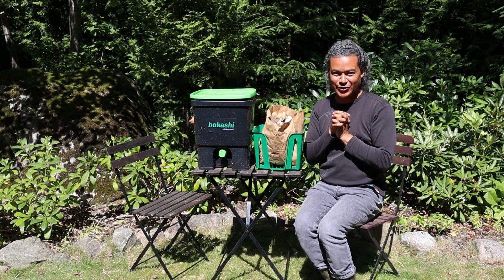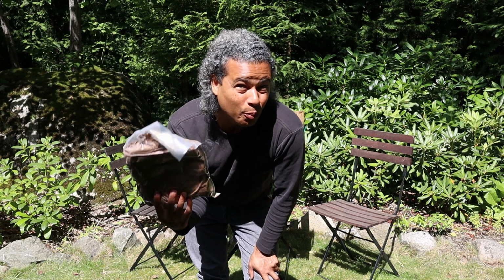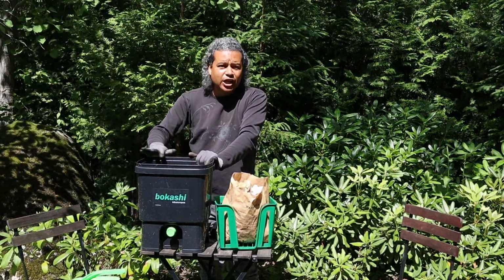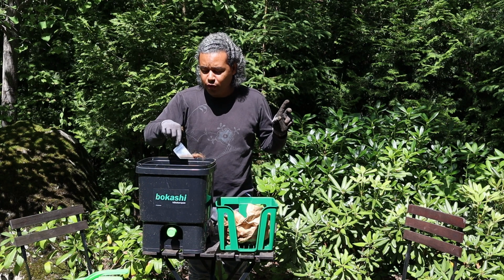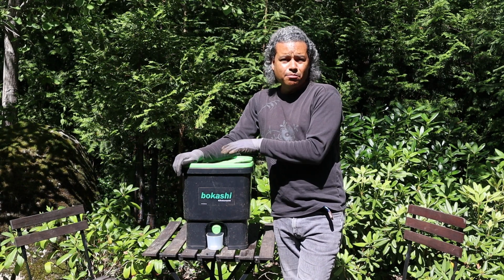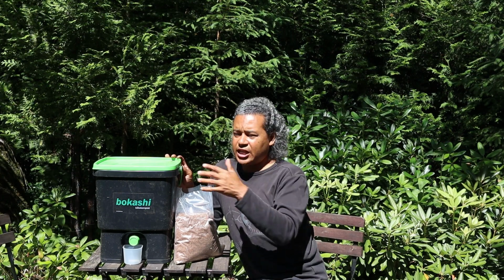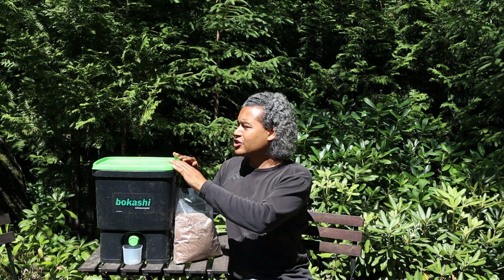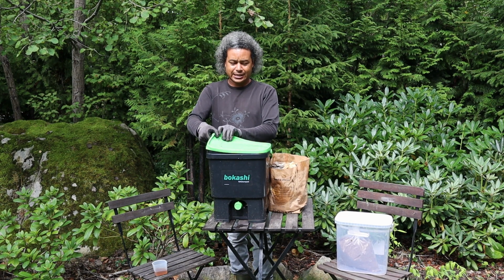How to Set Up and Use Bokashi to Make Plant Fertiliser & Compost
In this video, I show you how I set up my Bokashi system to make fantastic plant fertiliser and compost.

Generally speaking, the Bokashi system quickly and easily converts all your household waste food items into highly productive and nutrient rich compost for your plants not to mention the amazing liquid fertiliser you get out of this system to boot! The key to the Bokashi process is fermentation, which is the breakdown of organic material with very little to no oxygen involved. Through fermentation, bokashi composting generates the specialised microbes, yeast, and fungi that are the primary building blocks of a healthy and productive soil structure. The great thing about Bokashi is that it only takes around three weeks for you to reap all the benefits for your houseplants and garden plants alike.

How and why to Create Leaf Compost, Leaf Mold & Leaf Mulch